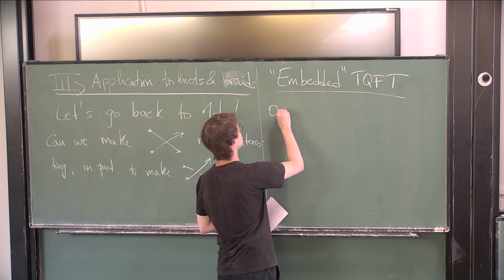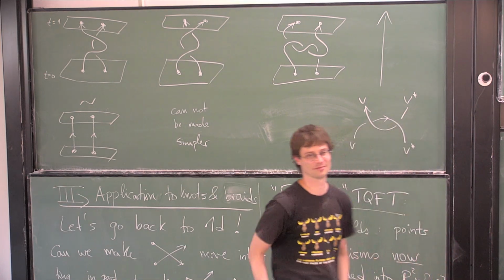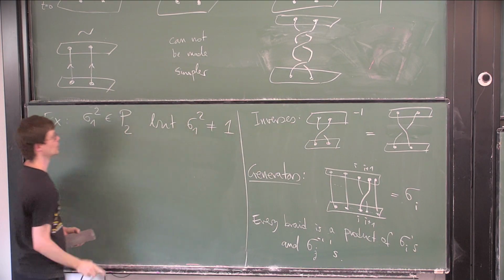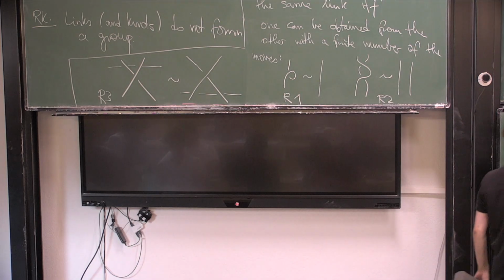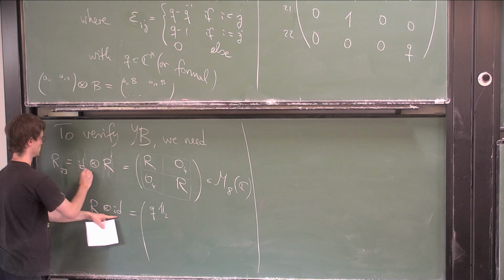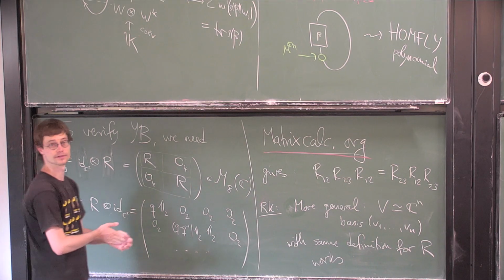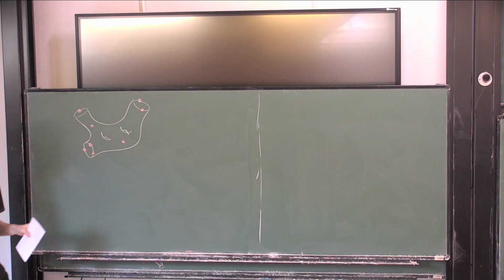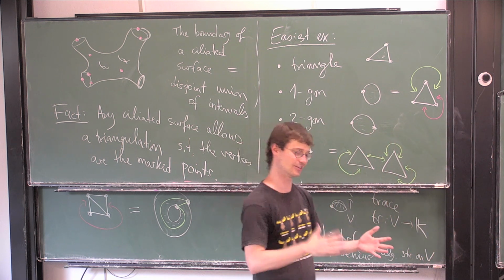Introduction to TQFTs II, A. Thomas (University Lyon 1)